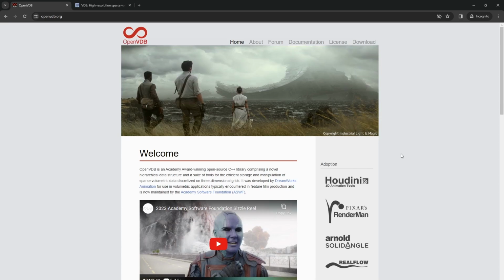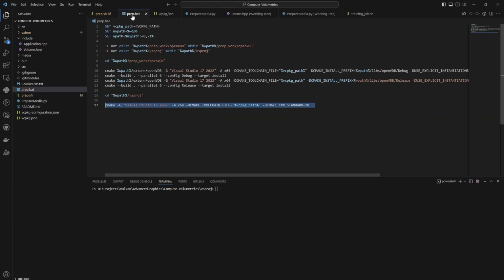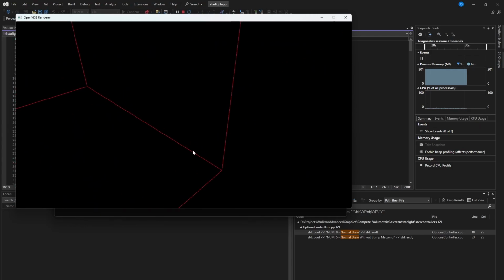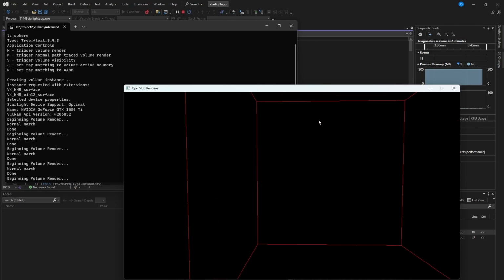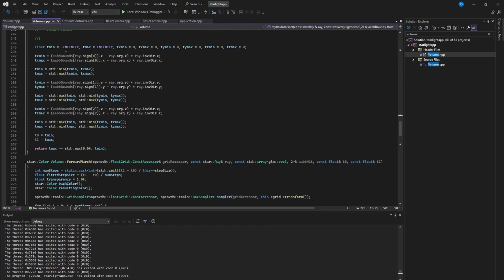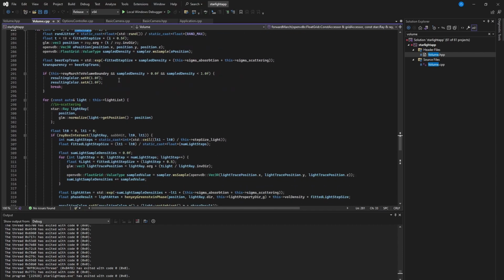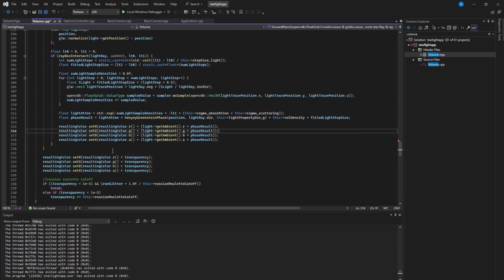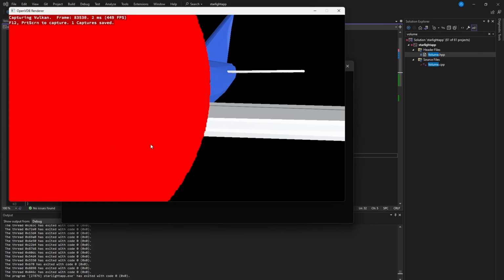Vulkan - Volumetric Ray Marching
This is my submission for an advanced graphics course. This covers the discussion, setup, and demo of the project which can be found at the github repo provided below.

The goal of this final project was to create a volumetric renderer in vulkan which visualizes openVDB volumes using a ray marching algorithm.